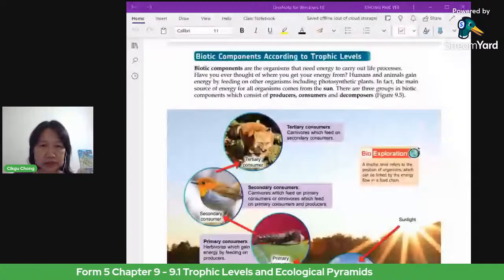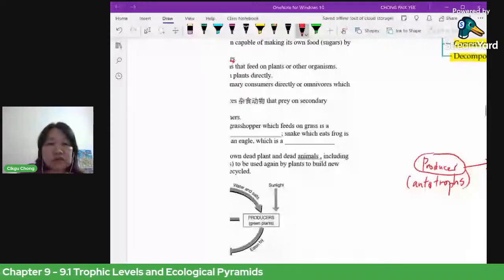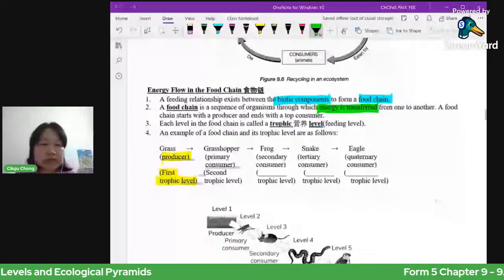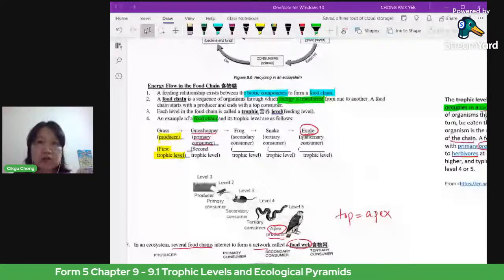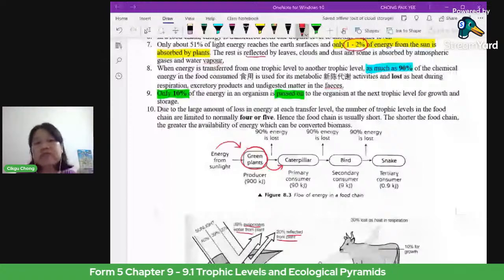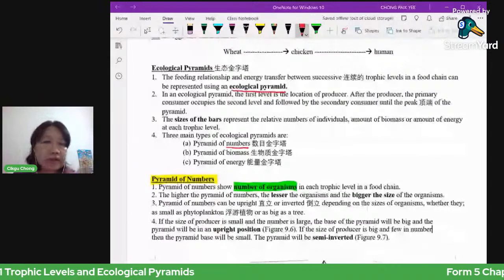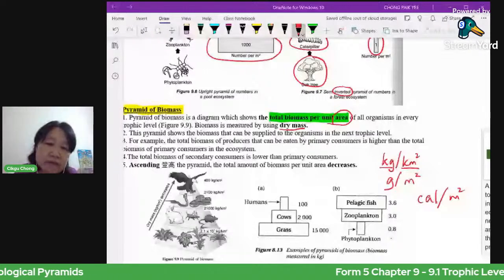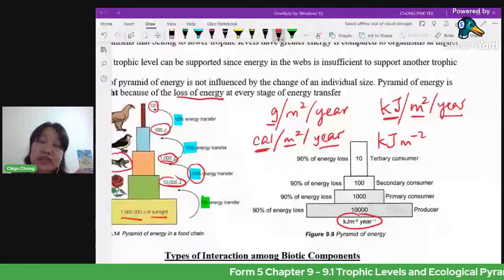9.1 TROPHIC LEVELS and ECOLOGICAL PYRAMIDS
In this lesson, I explain the energy flow in the food chain through the trophic levels and the three types of ecological pyramids, namely pyramid of numbers, pyramid of biomass and pyramid of energy.